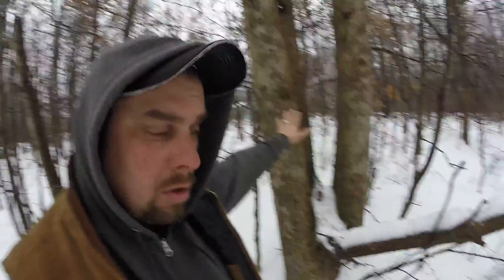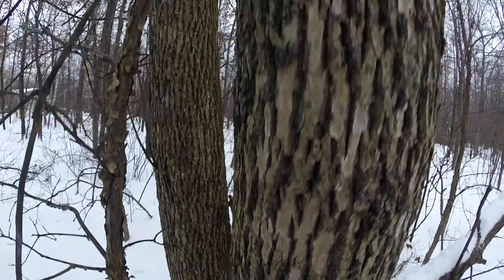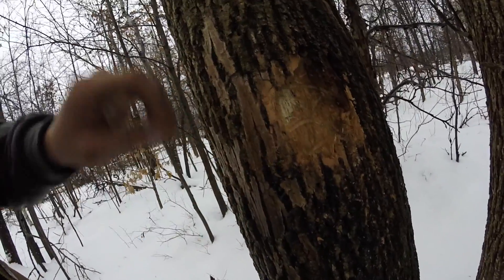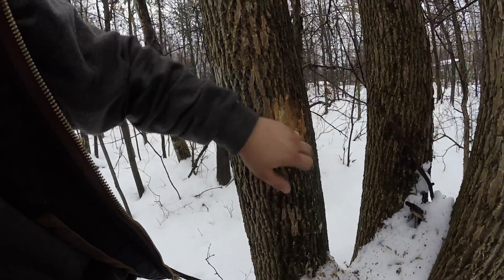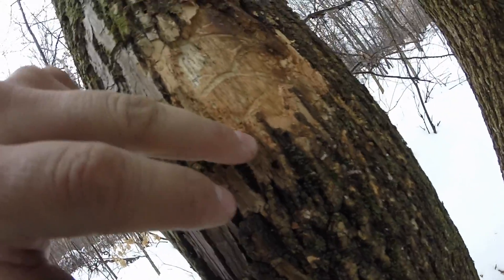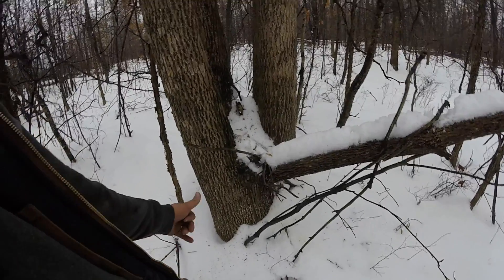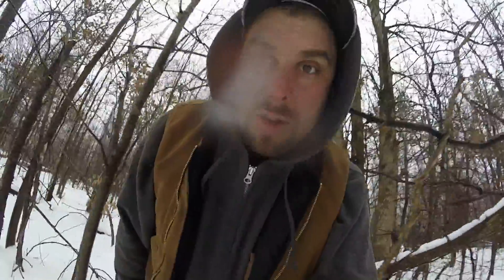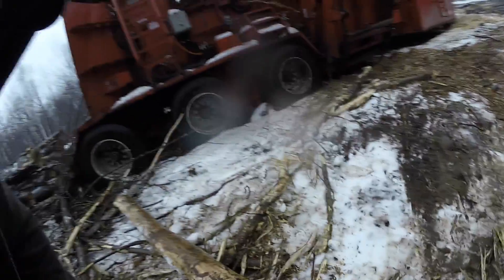MILLIONS OF DEAD TREES!!!!!!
Will from Maine wanted me to make a video talking about an insect that is damaging trees! The emerald ash borer is killing ash trees by the millions in the state of Michigan!